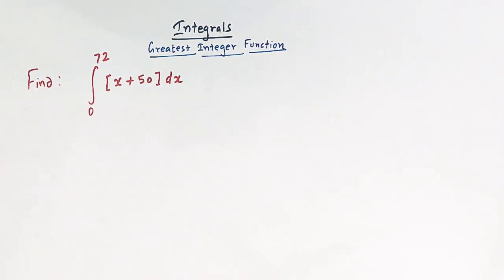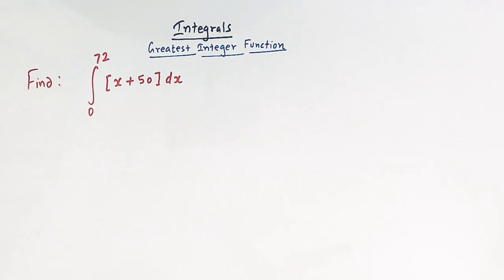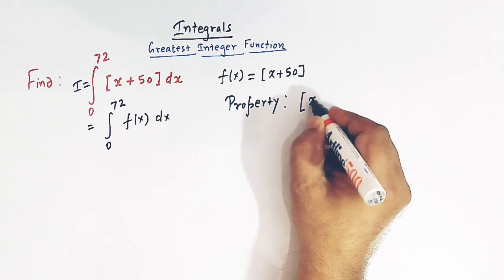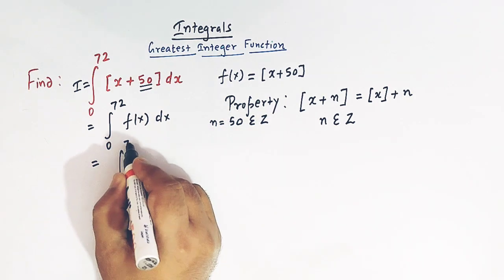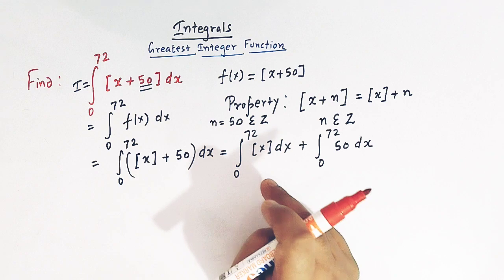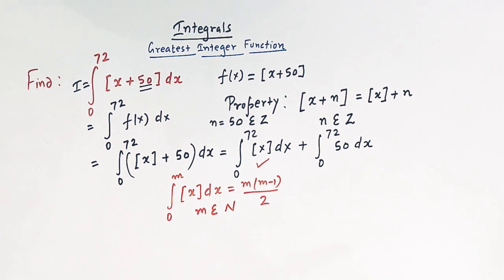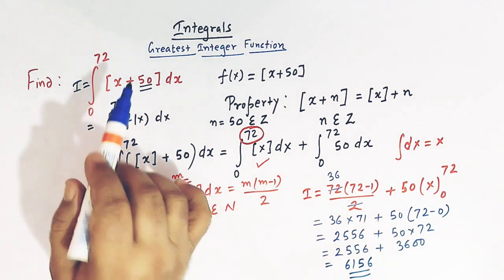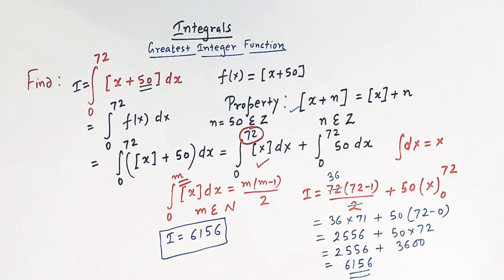Definite Integral of greatest Integer Function ( Part 135)